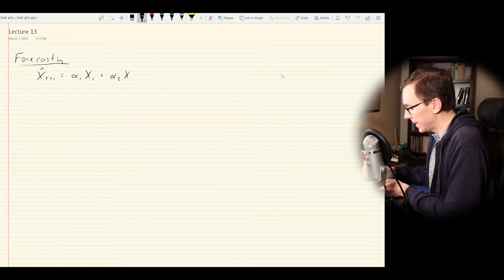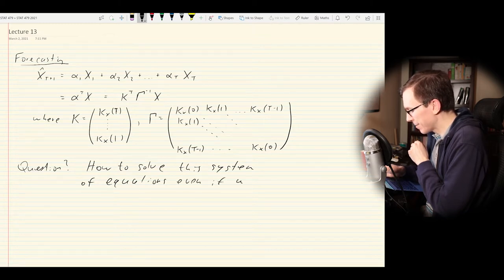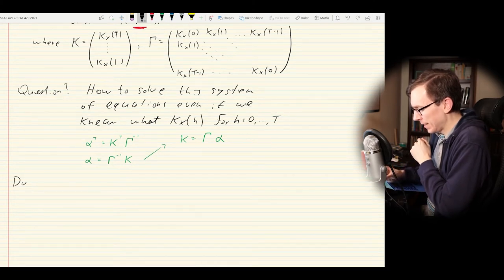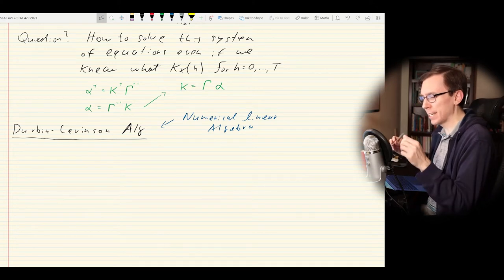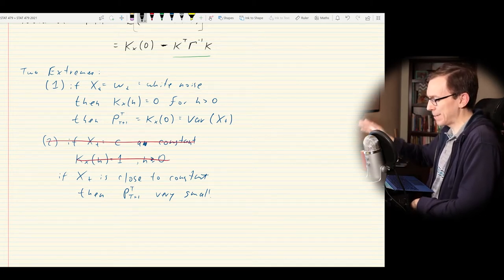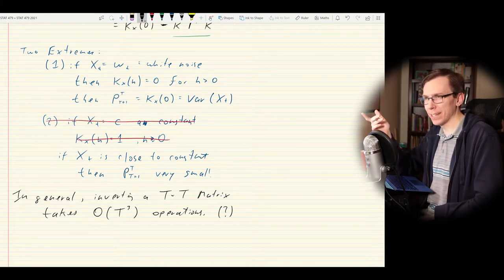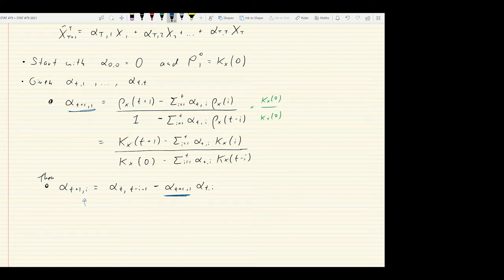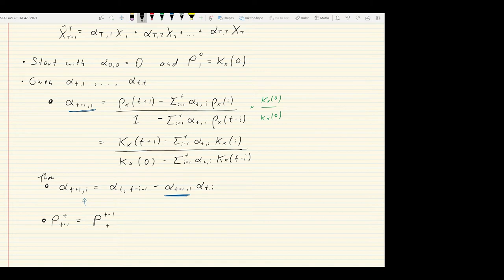Time Series Analysis, Lecture 13: Durbin-Levinson and Innovations Algorithms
We discuss forecasting for the AR and MA processes.  The Durbin-Levinson algorithm comes from numerical linear algebra and is based on one-step-ahead predictions.  In contrast, the Innovations Algorithm is concerned with the residuals of the one-step-ahead predictor.  In a sense, this is like estimating the white noise terms generating the ARMA process.